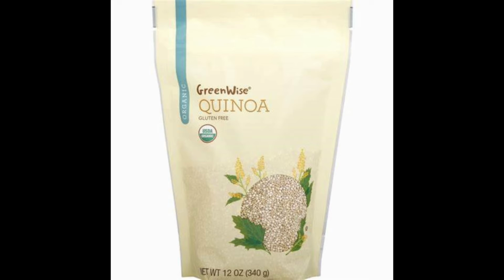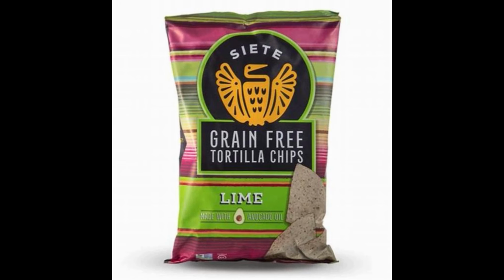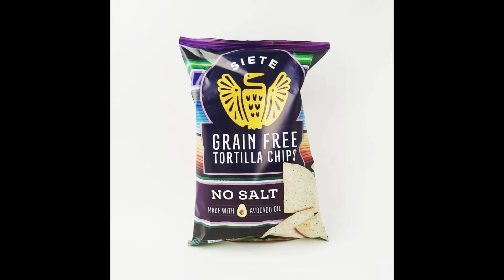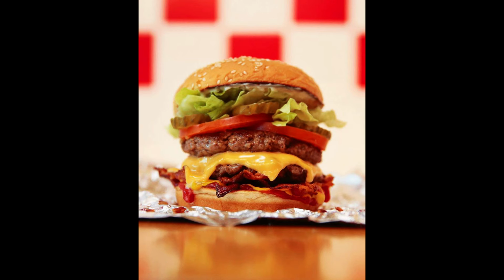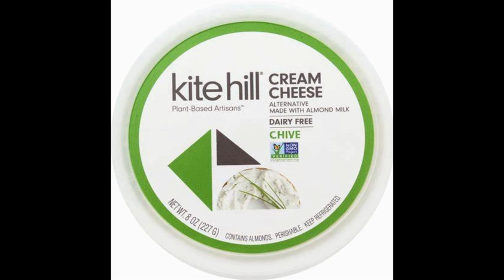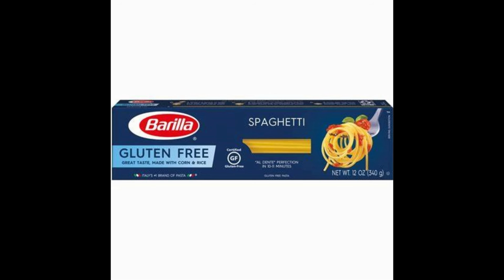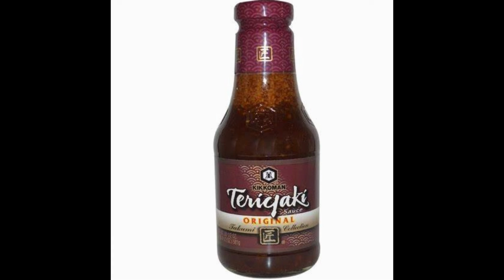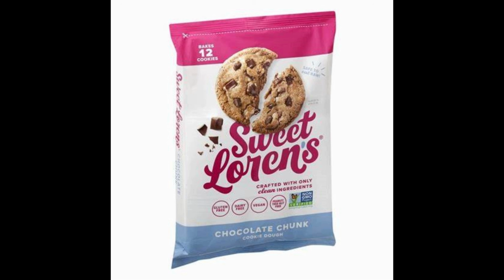Grocery Haul Food Review !!! Gluten free, Dairy free, Non-GMO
In this video I will be talking about different food products that I have purchased in the last few months and giving them a review and rating!!